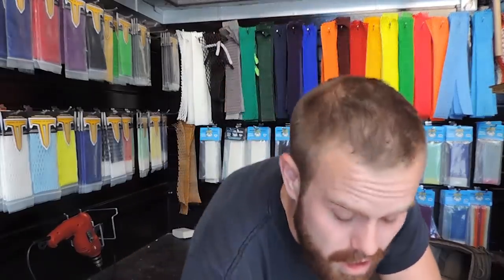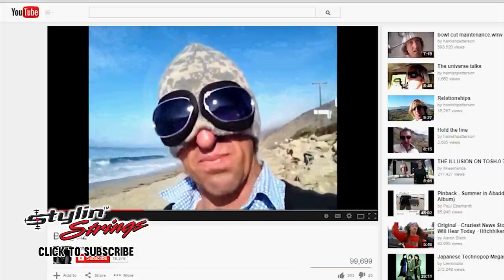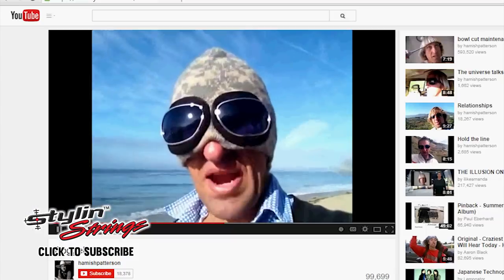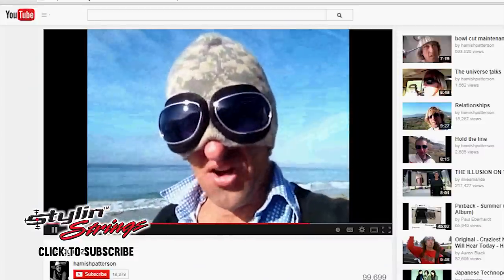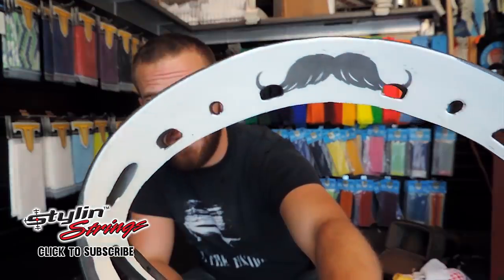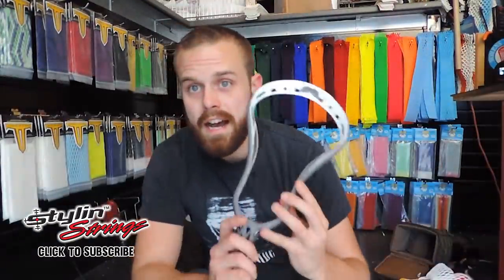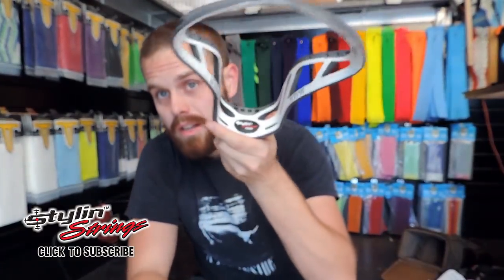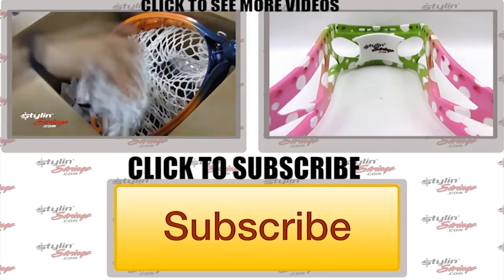SOSO 33: Double hammers, reverse mustache Dye, and Boggels